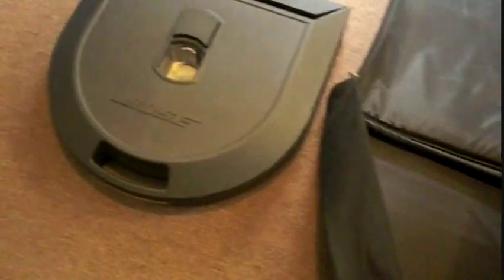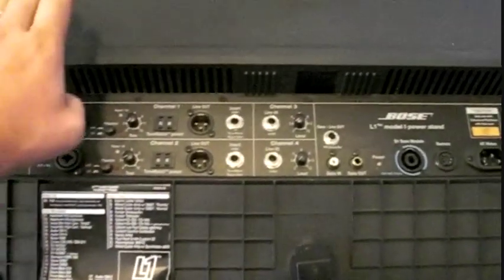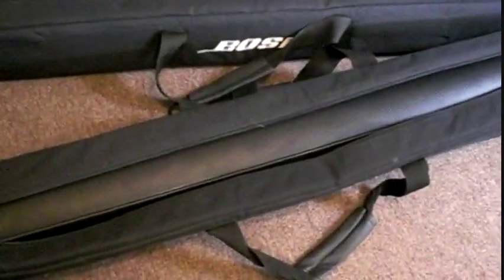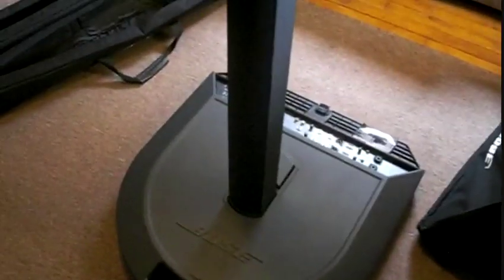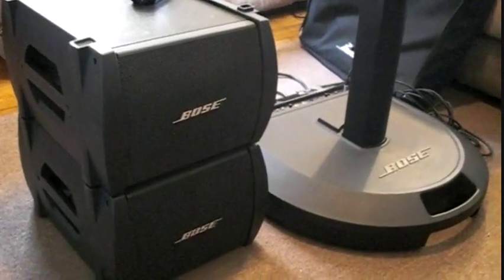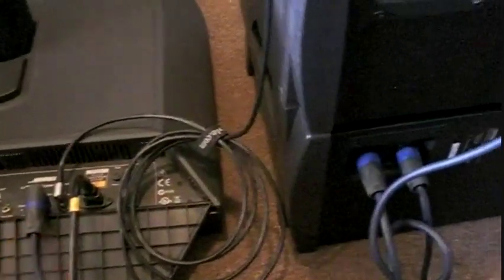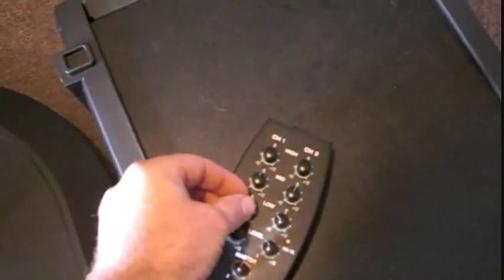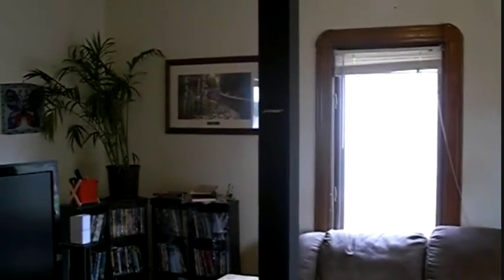Bose L1 Review - Short But Sweet - Remake - Part 1 HQ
I remade this one because the first one I made had bad sound. I remade it with Windws Movie Maker because I couldn't get the sound right with my Nero program. I hope you enjoy this version & don't forget to watch the other parts of this review.

Click on Link if you are interested on my video on tips for using the L1 for Live Sound!

Click Here if you are on the fence about buying the Bose L1 and you are a DJ

Click Here if you have a Model I and you are thinking about a Model II